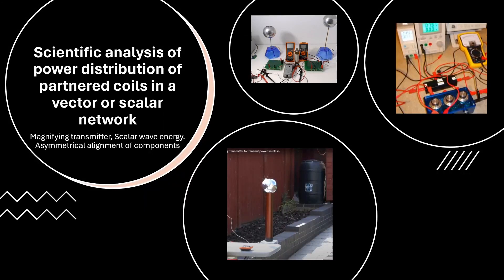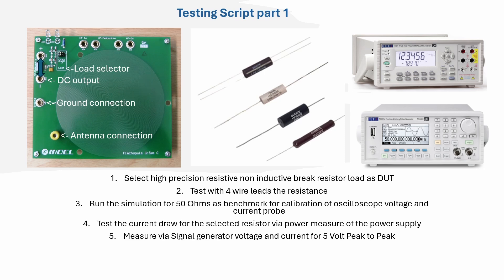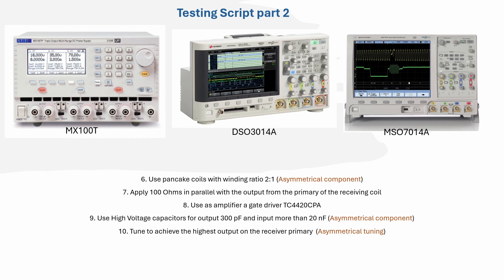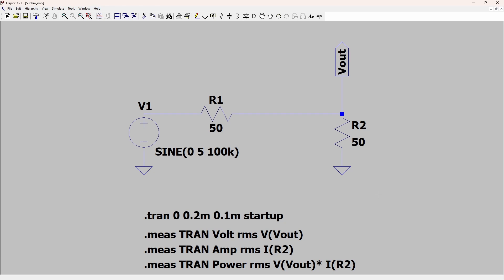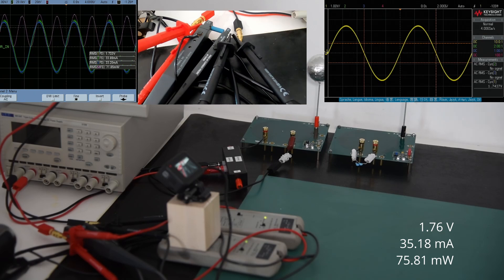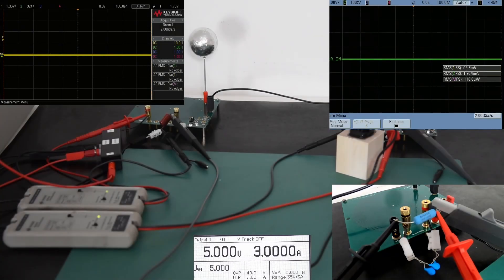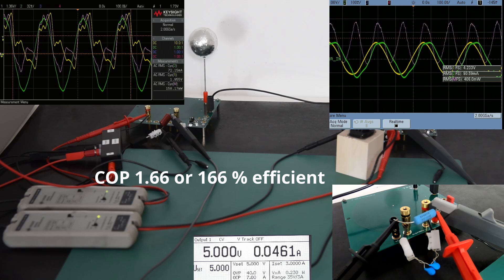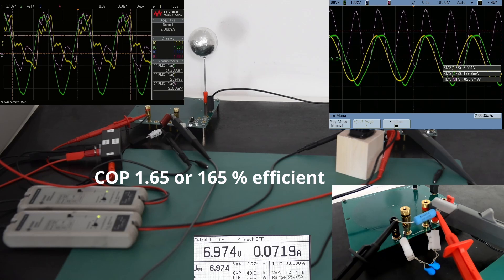Scientific analysis of power distribution of partnered coils in a vector or scalar network.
In this next video I provide a further prove of concept with industrial standard  measurement procedures. A Q &A script is designed to check every part of the test procedure. I sent many weeks with testing and calibration to make sure I show correct values. This test need to be repeated by independent engineers all around the world. I expect variations of the test results but his is the way it needs to be done.